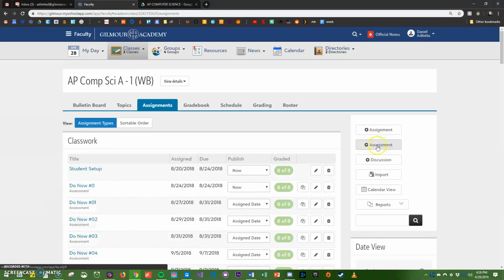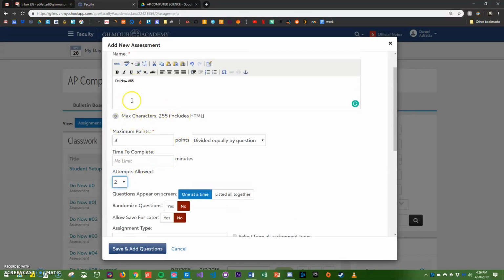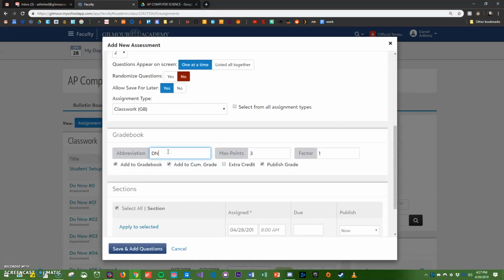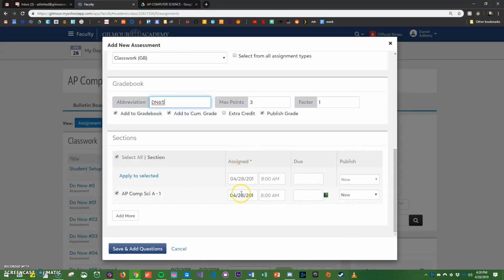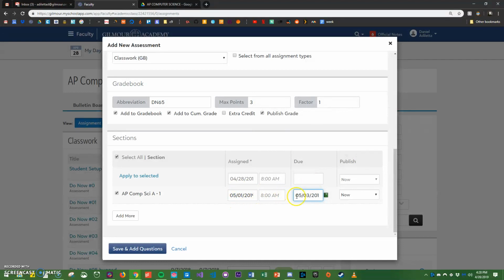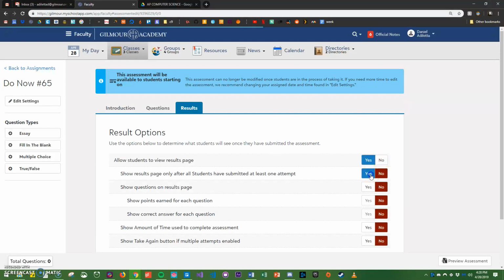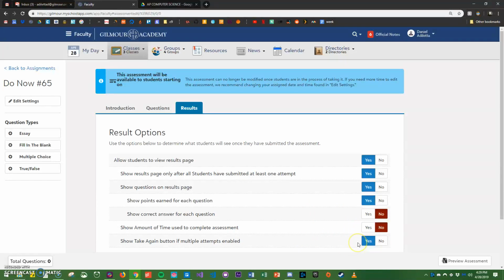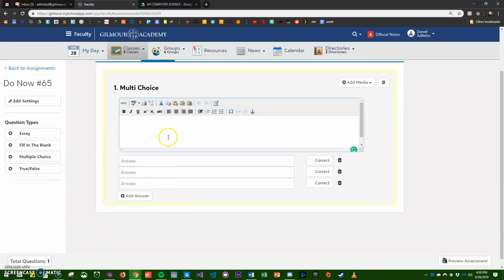Level One: Multiple Choice Assessment on the LMS